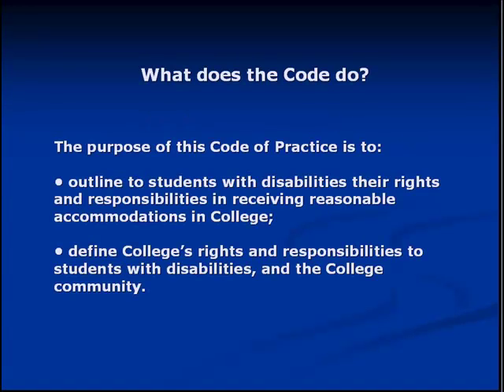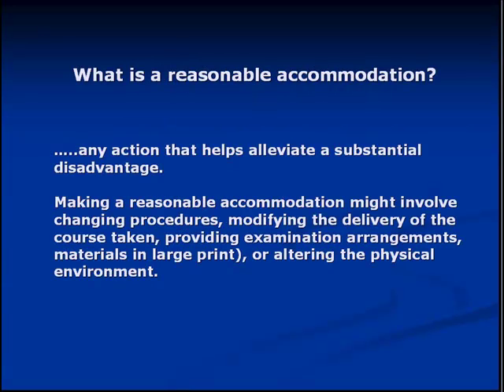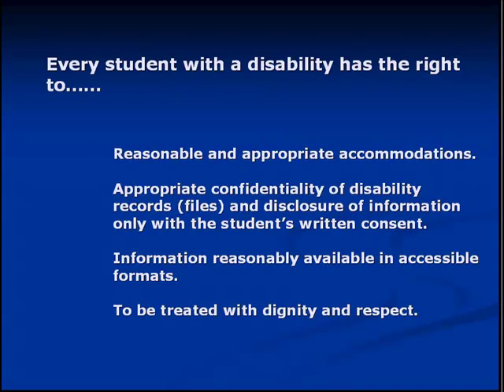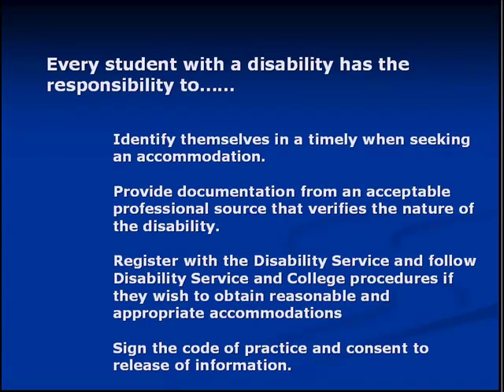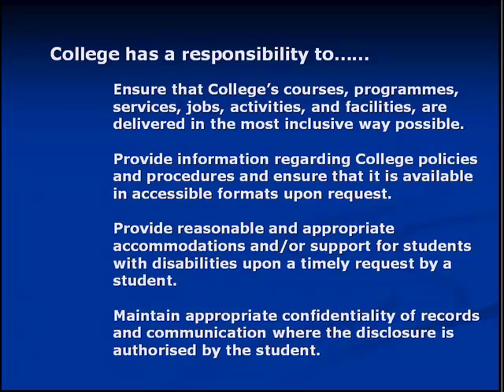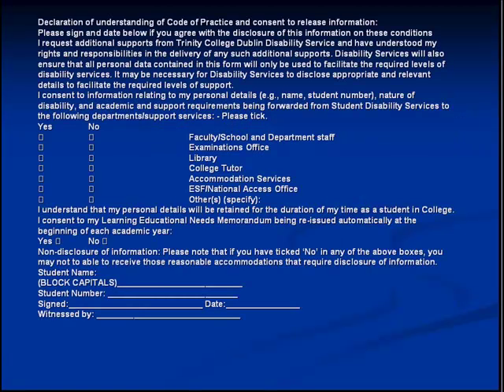Code of practice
Dublin Trinity College - Disability services